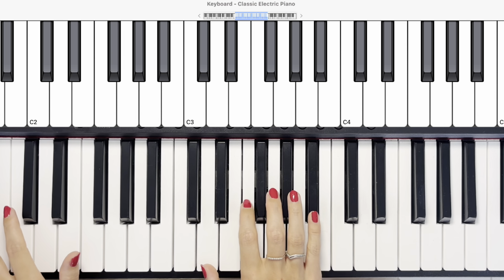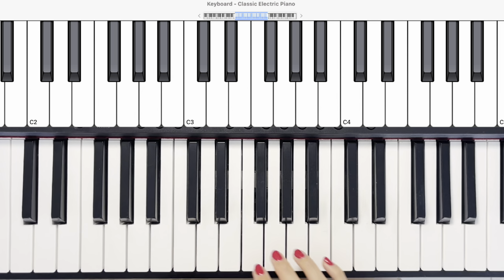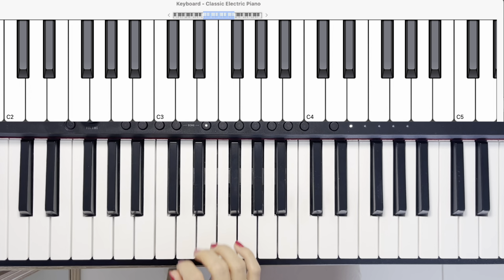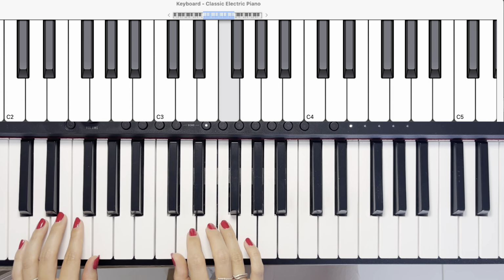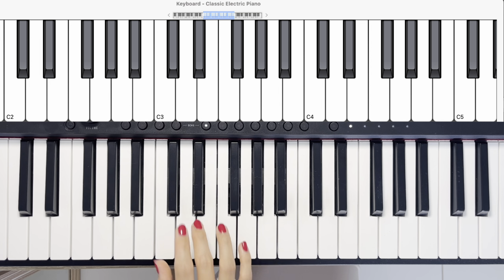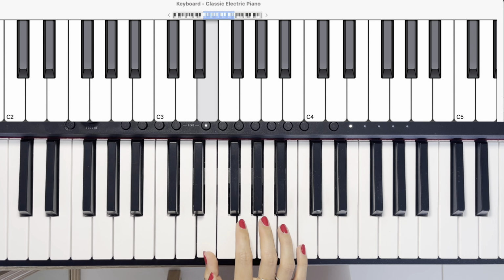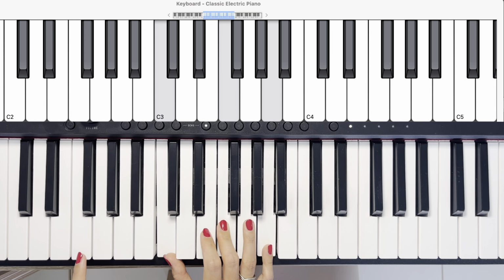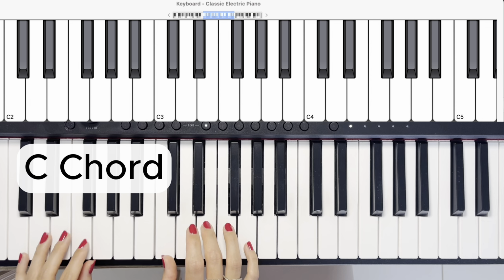Everything You Need To Know About Chords [Beginner Lesson]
After watching this video you'll know all the basics about chords and how to use them 🎹❤️

Tired of feeling stuck, unsure where to start, or overwhelmed by YouTube tutorials? I’ve got you covered! My piano lessons are simple, tailored to you, and focused on making progress feel easy👇🏽

🎁 Not sure how the private online lessons work? Book a FREE piano feedback call with me to clear all your questions and get to know each other: